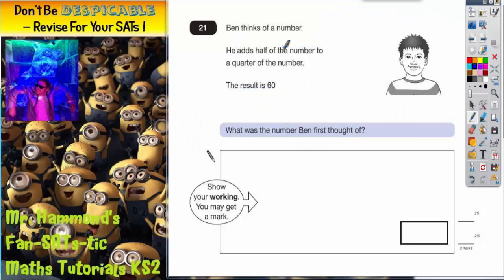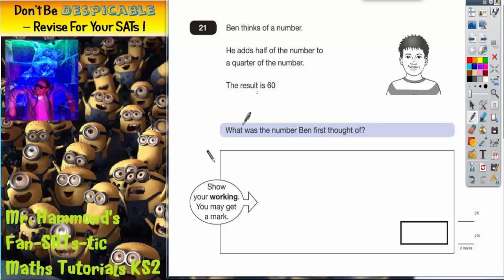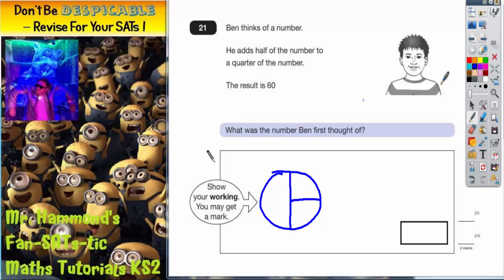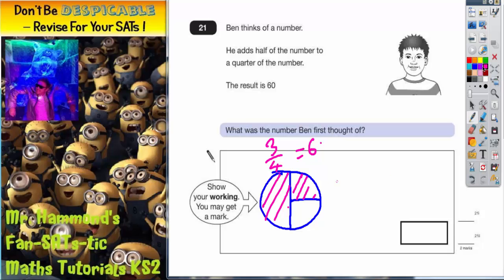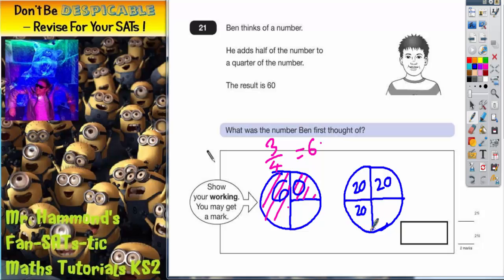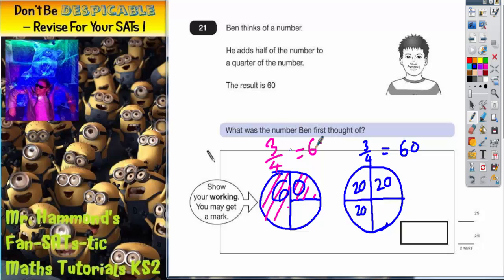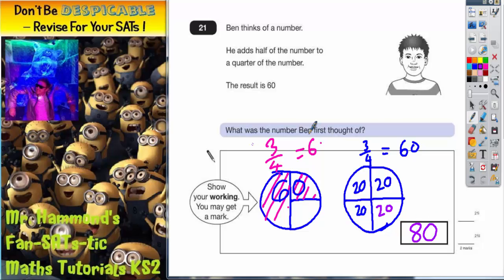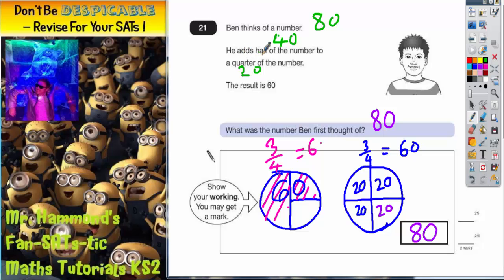Maths KS2 SATS 2008A Q21 ghammond